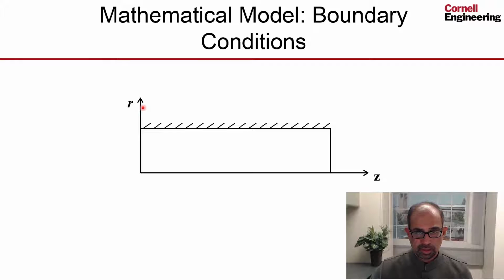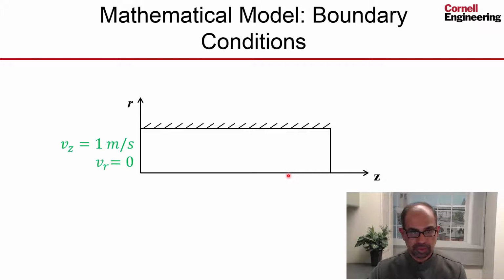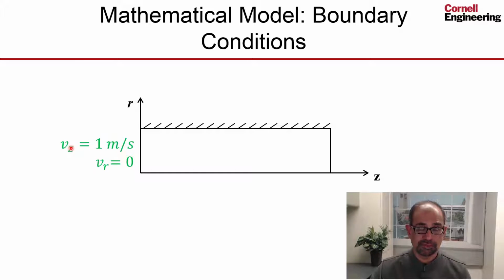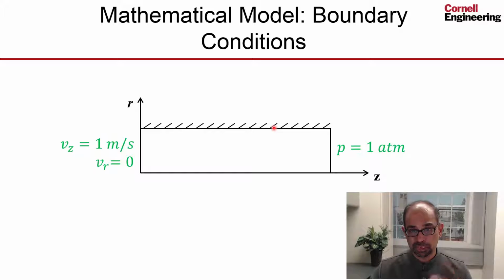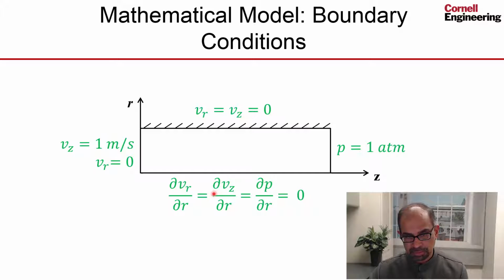CORENGR22016-V015000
Boundary Conditions.mp4